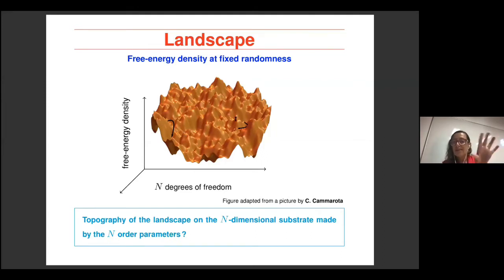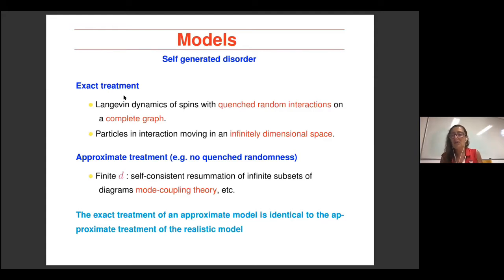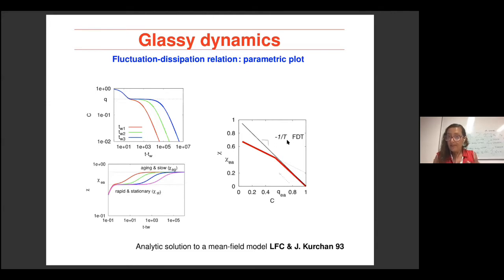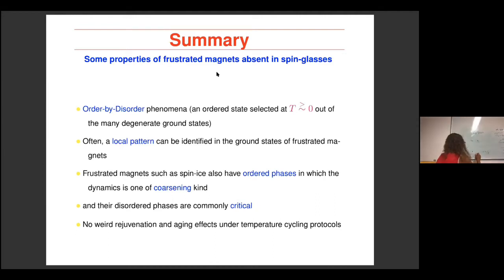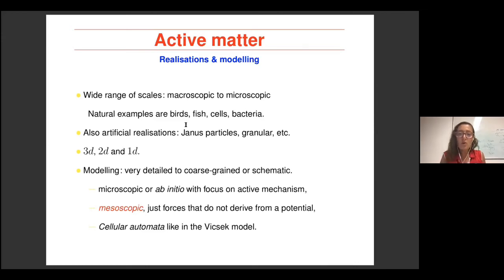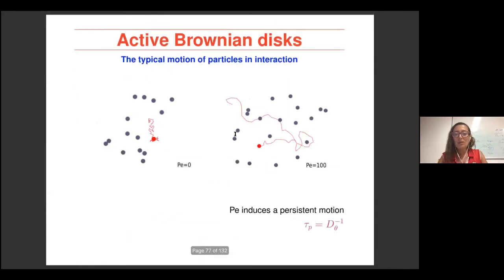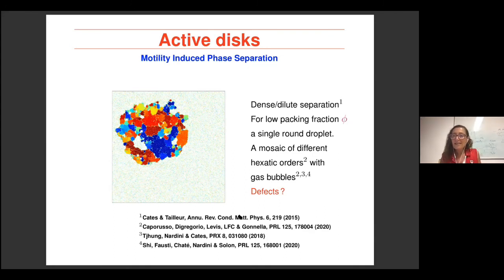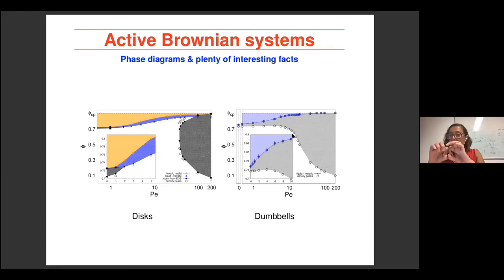Out of equilibrium dynamics of complex systems-5 by Leticia Cugliandolo